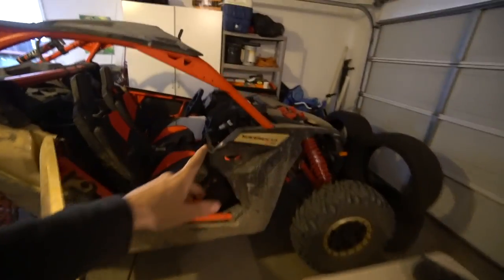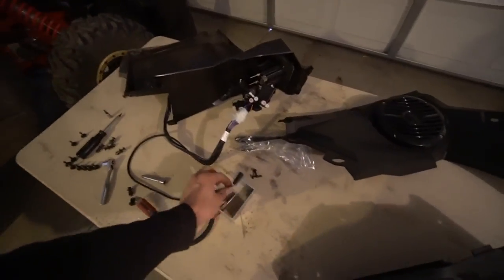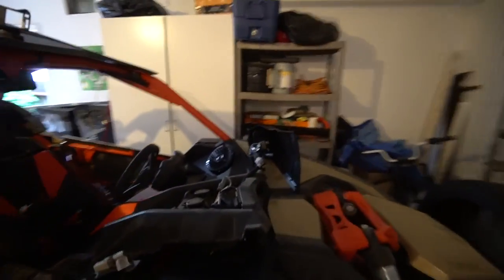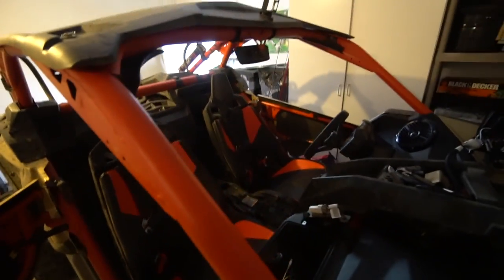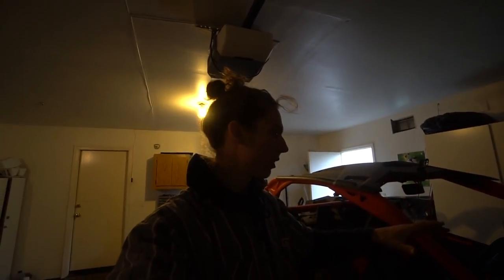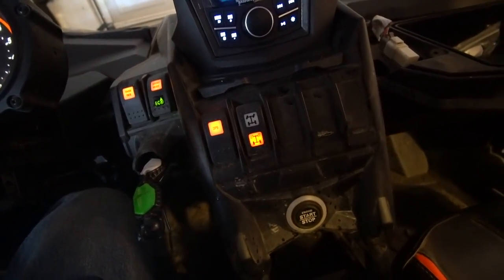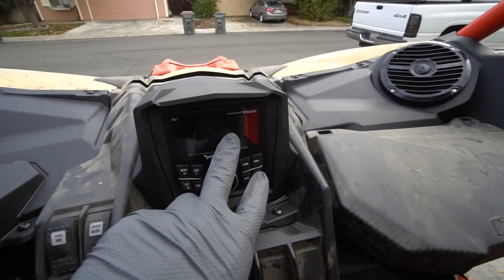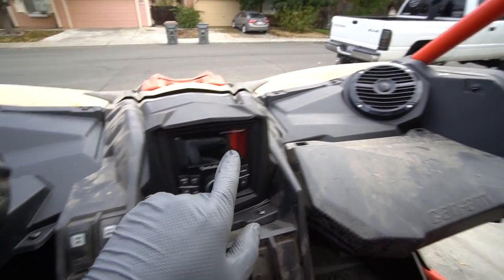WHY I ONLY BOUGHT A STAGE 2 KIT FOR MY CAN-AM? MY FIRST UPGRADE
Build UPGRADE links:

BORGWARNER TURBO
Fass 150 Lift pump
XDP Sump
Skyjacker Softride Leveling coils
Bilstein 5100 series front shocks
Bilstein 5100 Rear shocks
aFe intake horn
Sinister diesel grid heater delete
MBRP turbo back
aFe Cold air
Edge CTS2
Edge Comp Box Hot unlock
150 hp DSS Injectors: no link
Glowshift maxtow gauges: no link
Soflo 8inch diamond stack: no link
4th Gen bumper brackets
LIGHTBAR IN BUMPER
ARP HEADSTUDS
BATTERY JUMPER
Camera Equipment:

Sony A6300
Rode Video Mic PRO
Joby tripod
GoPro Hero 3 (Black and Silver)